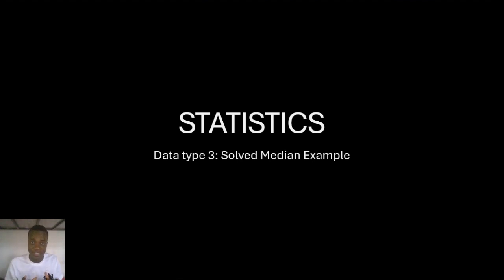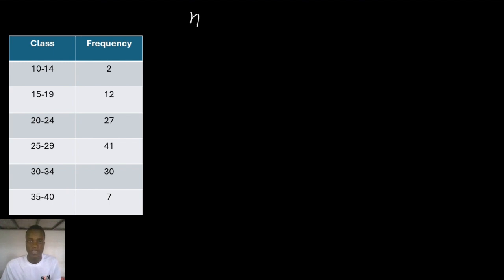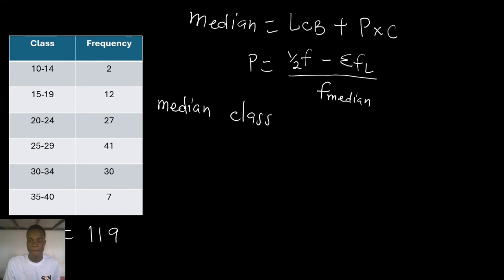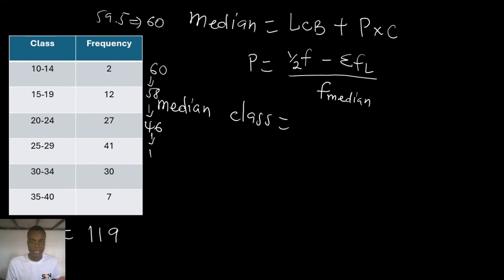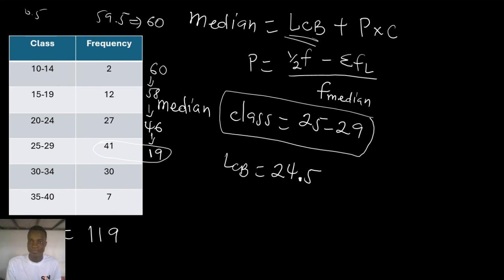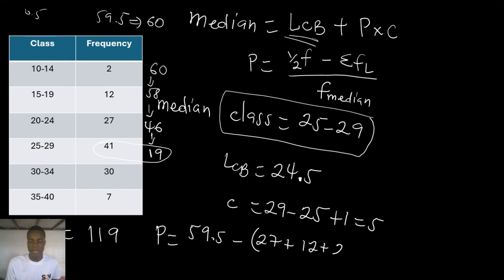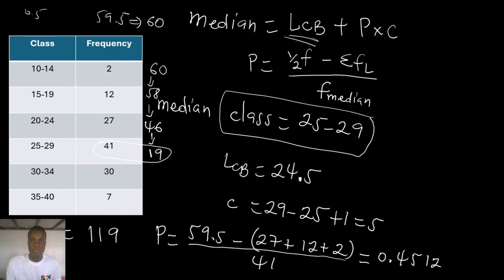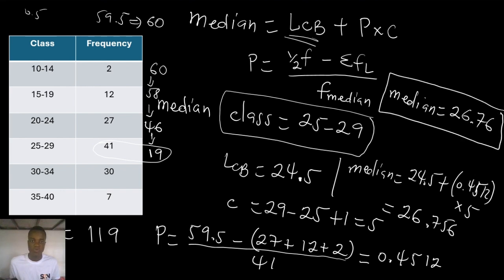MEDIAN EXAMPLES DECODED | DATA TYPE 3| SON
In this video we delve deeper into more illustrations on median(data type3) in the fascinating world of statistics